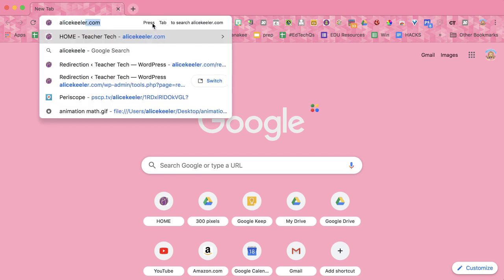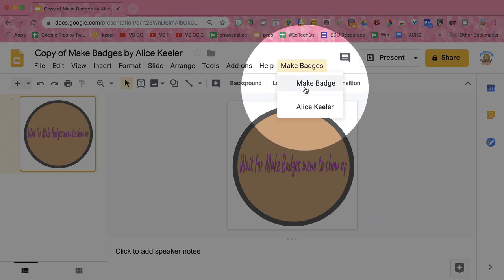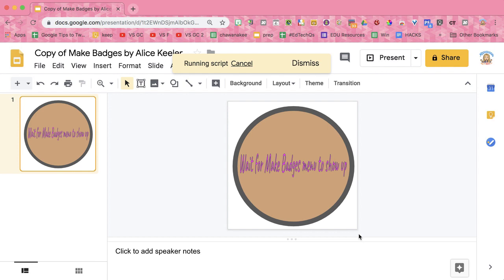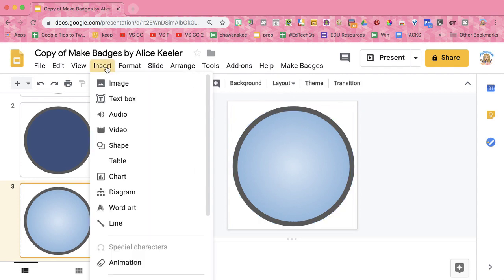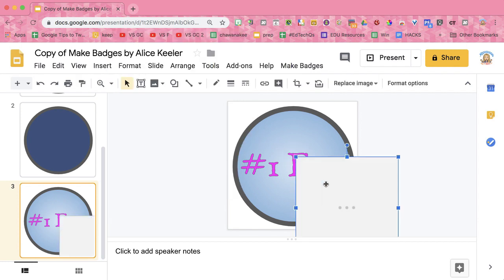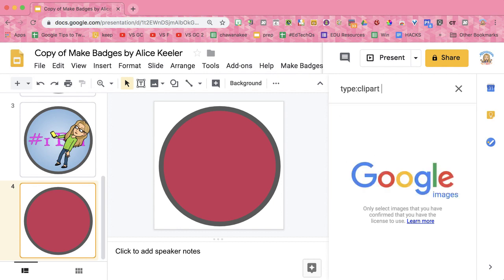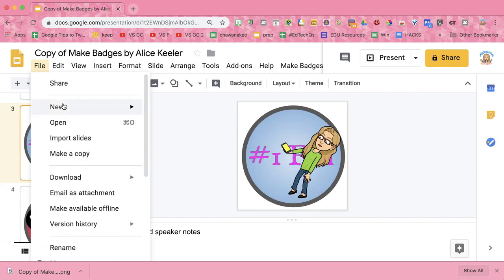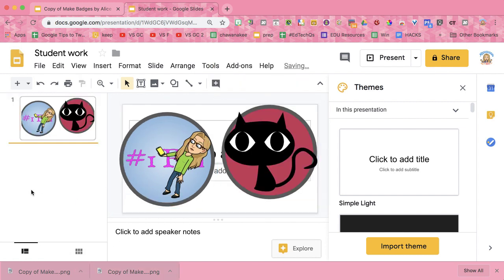Make Badges Add on for Google Slides by Alice Keeler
Quickly create a badge for you to download and add to student work. and once the menu loads choose "Make Badge" and authorize the addon. Customize the badge. Use the File menu to download as PNG. From the download bar DRAG the badge onto student Google Slides or Docs.